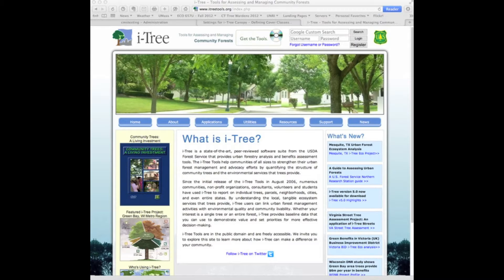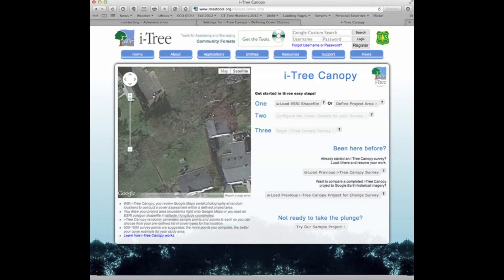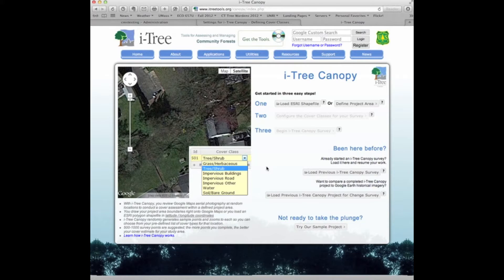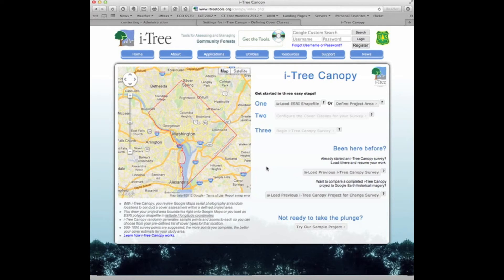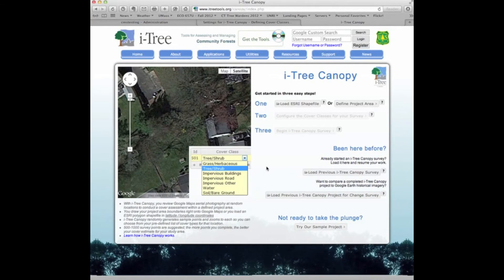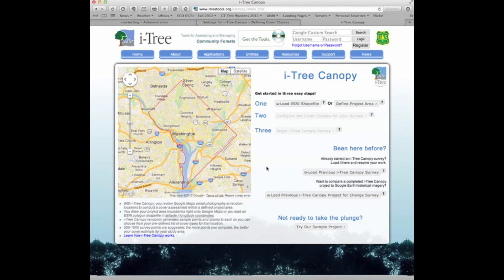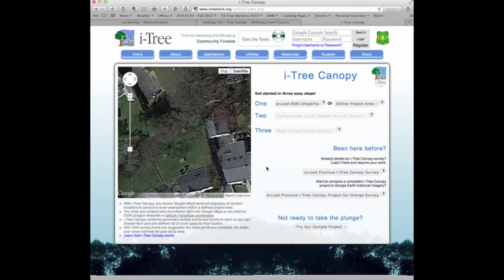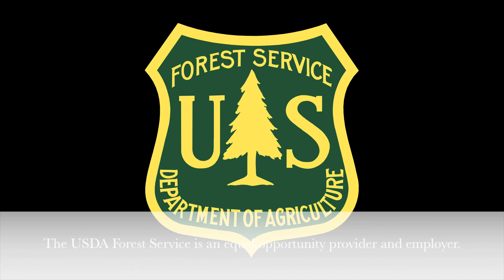i-Tree Canopy - Overview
This video introduces i-Tree Canopy, an analysis tool that offers a quick and easy way to produce a statistically valid estimate of land cover types (e.g., tree cover) using aerial images available in Google Maps. Canopy can be used by urban forest managers to estimate tree canopy cover, set canopy goals and monitor canopy change over time.